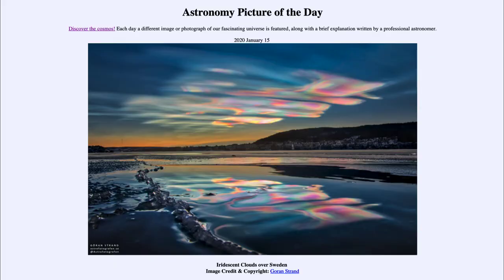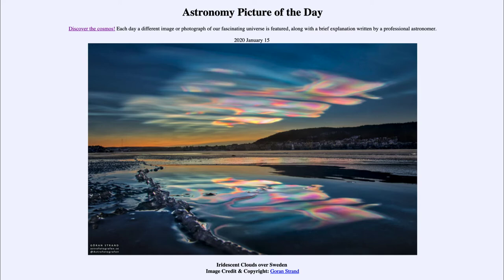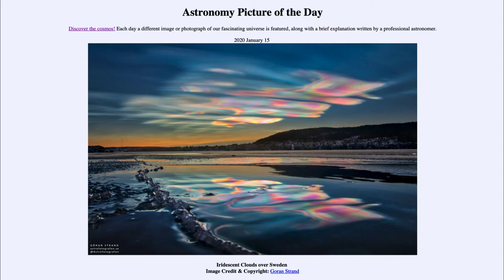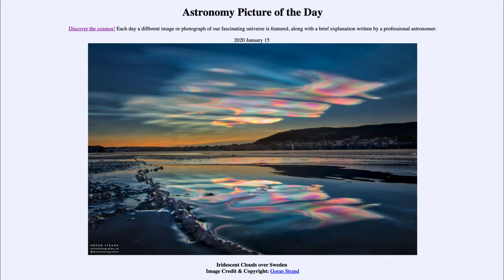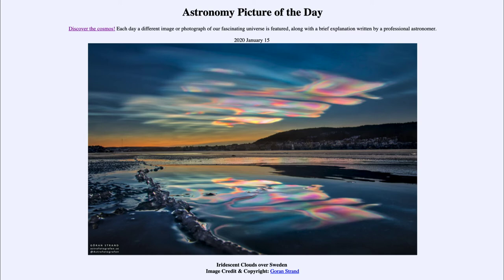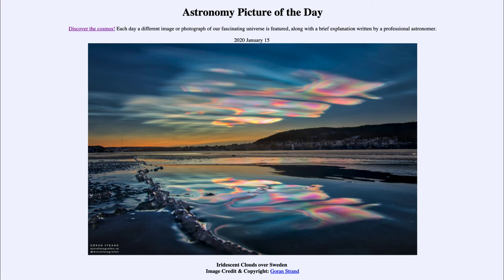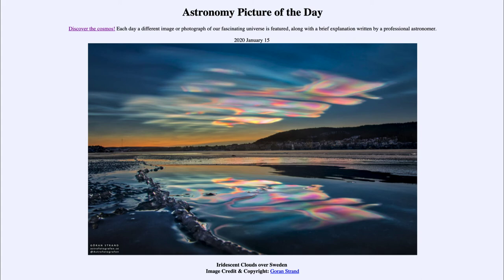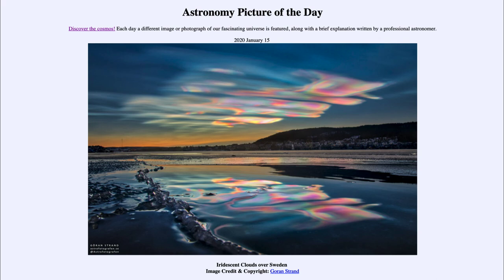2020 January 15 - Iridescent Clouds Over Sweden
In today's image, we see iridescent clouds. These clouds shimmer with all of the colors of the rainbow. They are thin, high altitude clouds that diffract sunlight, splitting it into the different colors.